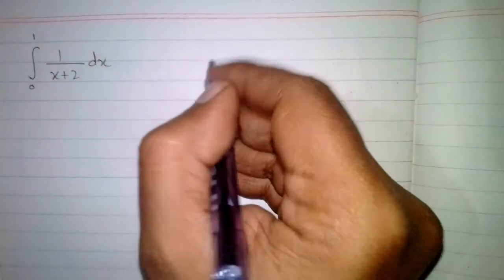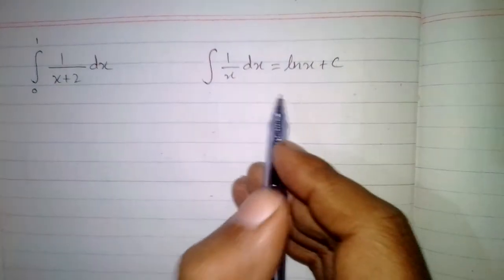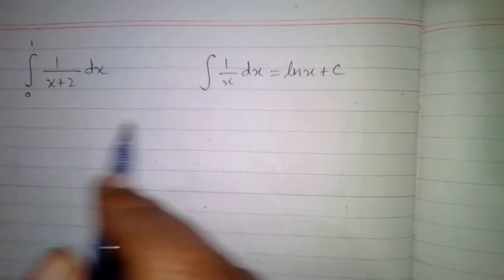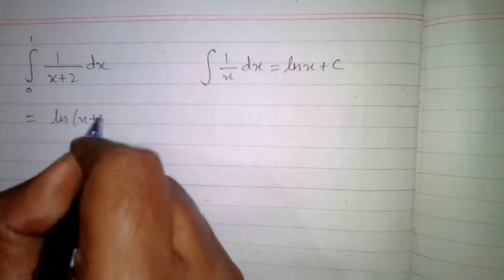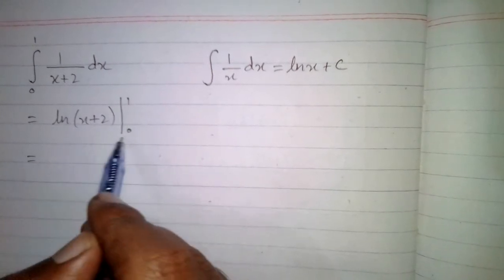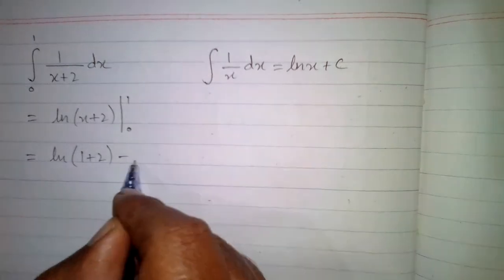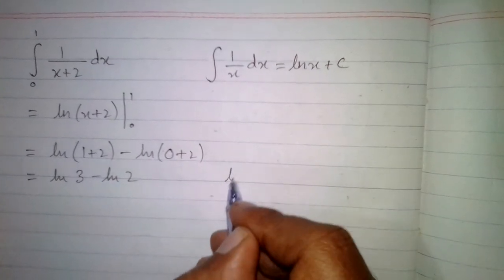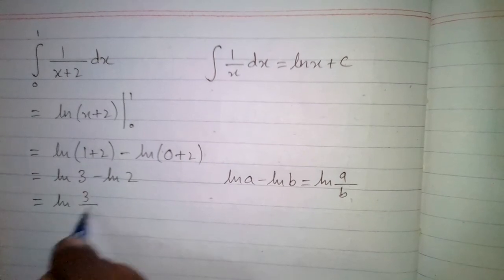Definite Integration Example 3